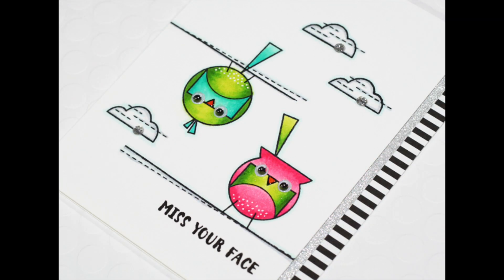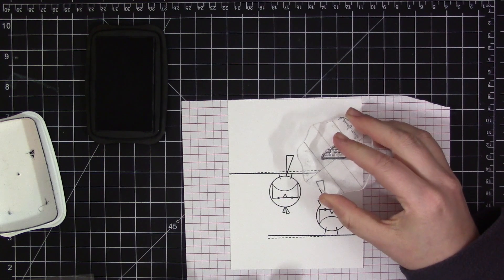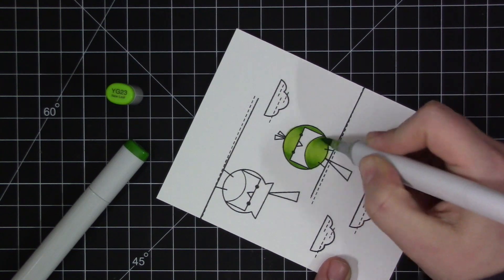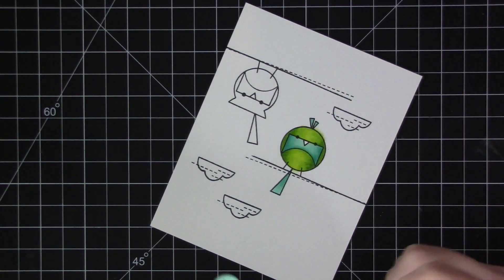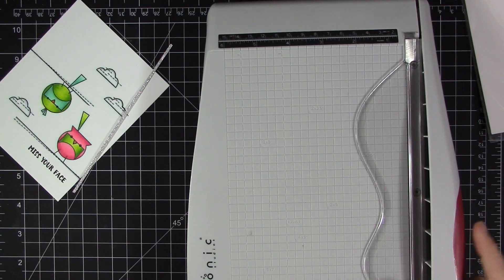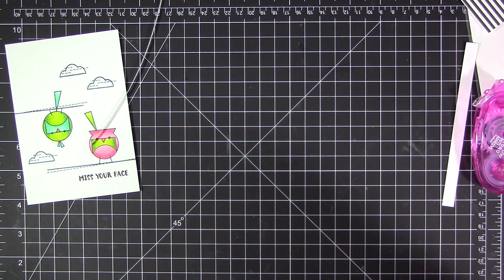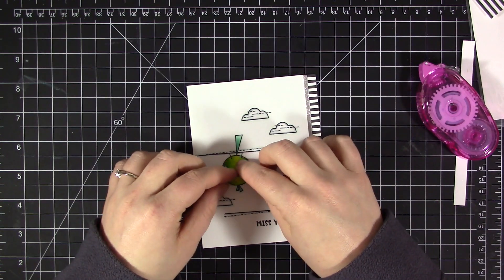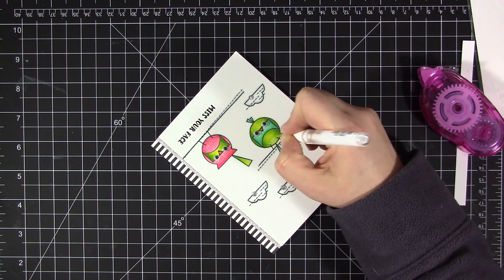Miss Your Face | WPlus9 Happy Birds Card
Follow along as I create a card using the Happy Birds stamp set from WPlus9 stamps. ;)